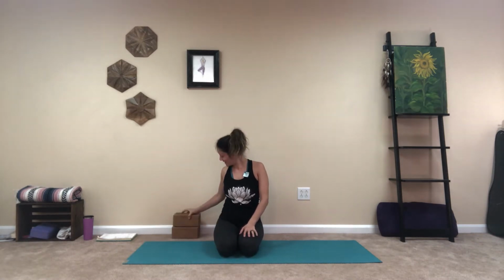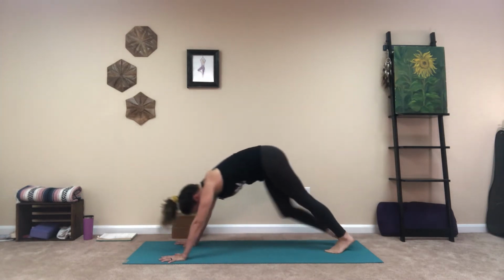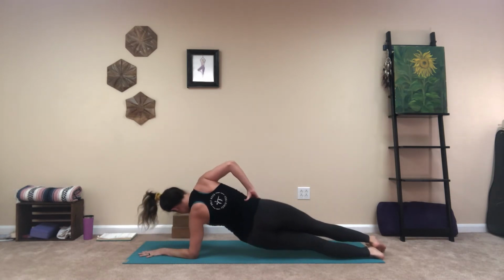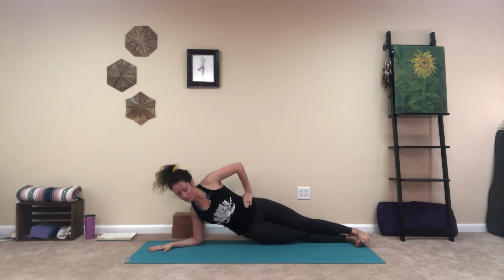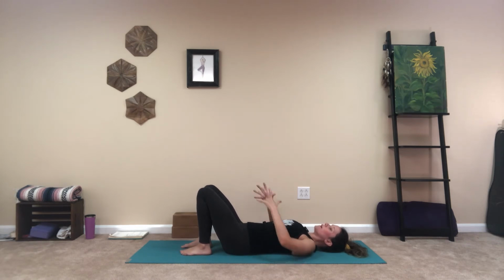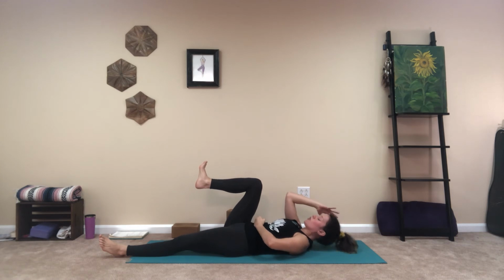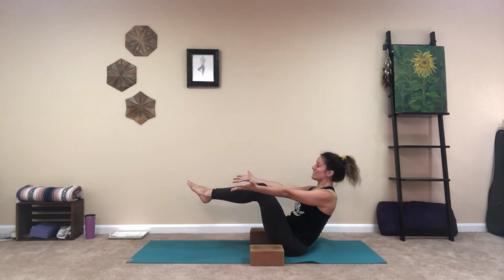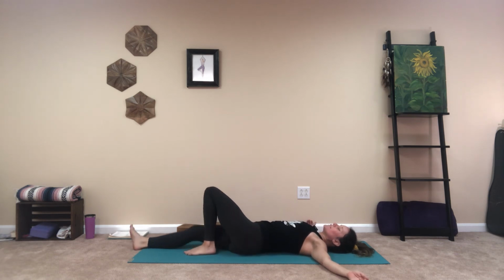Yoga Drills: Core & Upper Body Strength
This 30 minute practice will get the core and upper body burning.  We will work on drills to help you find and engage the muscles necessary for lifting, floating and balancing in your yoga practice!  These are some of the drills I use in my practice to help build the strength and control needed for arm balances and inversions!
Remember to modify and go at your own pace!
If you find that your wrists are a bit sore during or after this practice, check out my video for wrist health!

Share with someone who might benefit or enjoy yoga at home!

Namaste.

Before participating in any yoga or exercise activity, I recommend that you consult your physician.
As is the case with any physical activity, the risk of injury, even serious or disabling, is always present and cannot be entirely eliminated. If you engage in this exercise or exercise program, you agree that you do so at your own risk, are voluntarily participating in these activities, assume all risk of injury to yourself. If you experience any pain or discomfort, you agree to listen to your body and stop activity if needed.